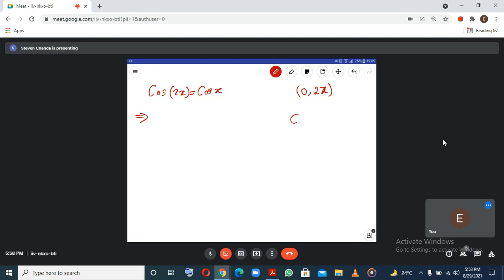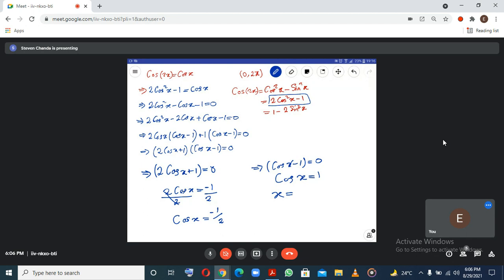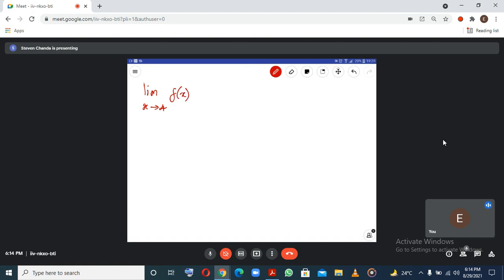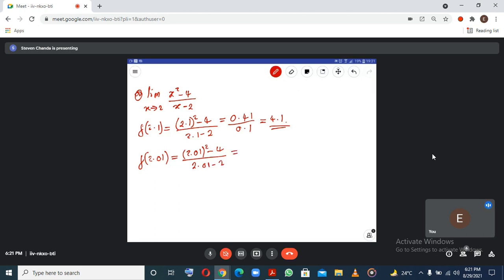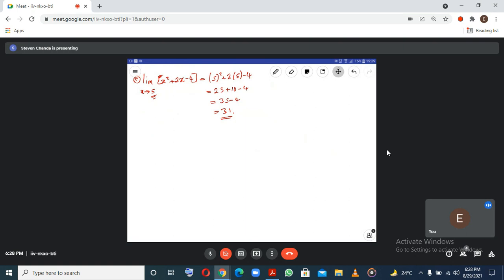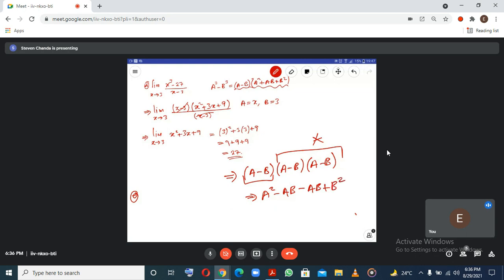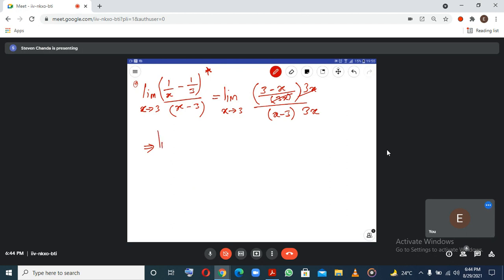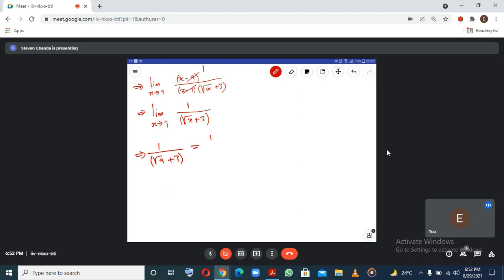Trigonometric Equations and Introduction to Limits Part 1 2021 Intake